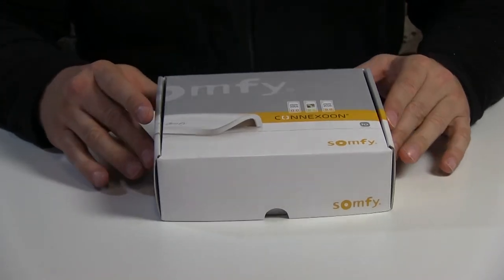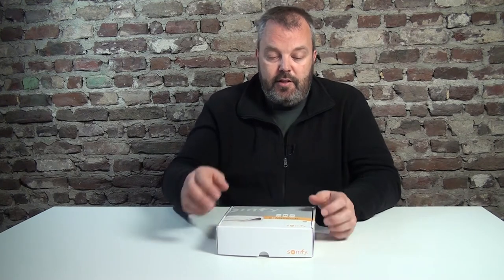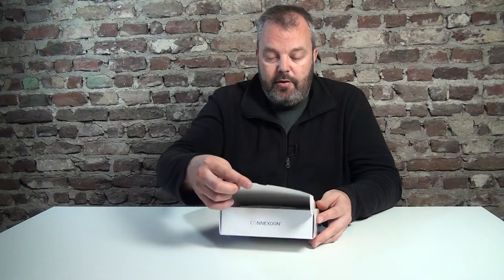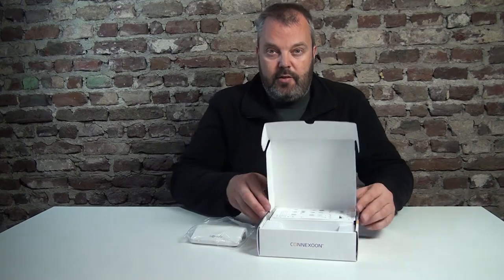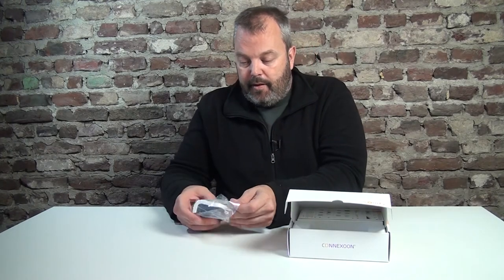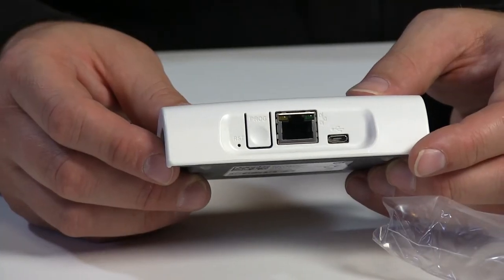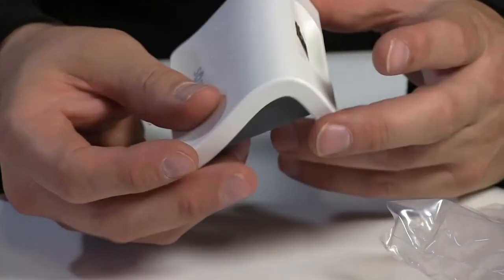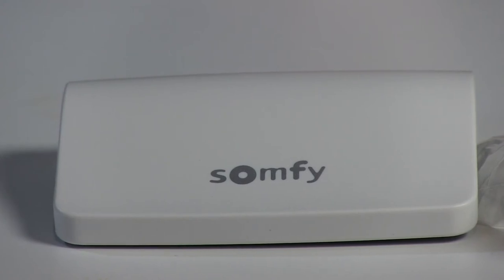Somfy Connexoon introduction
In this video, we show you the Somfy Connexoon, which allows you to control your Somfy blinds and shades with an app.

You can find the Connexoon window RTS here (just £139.95 incl VAT and delivery)